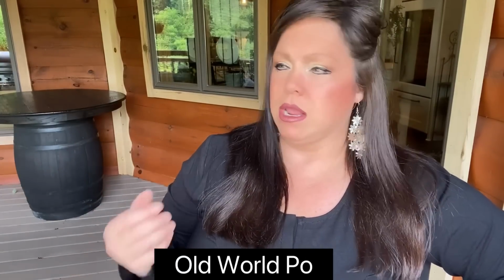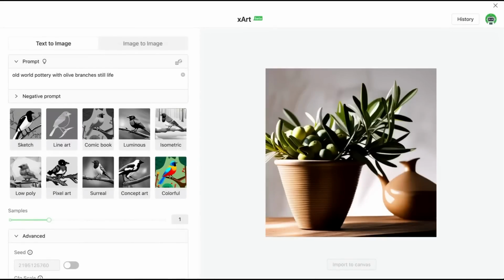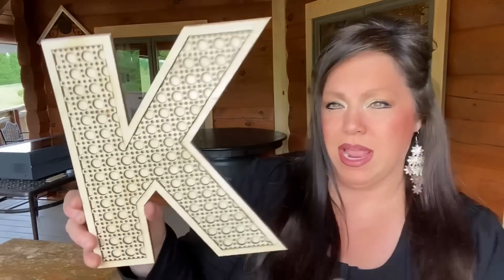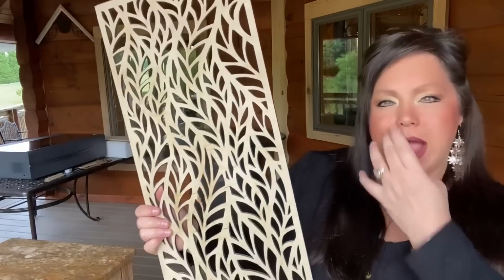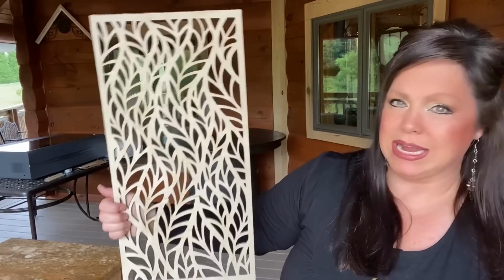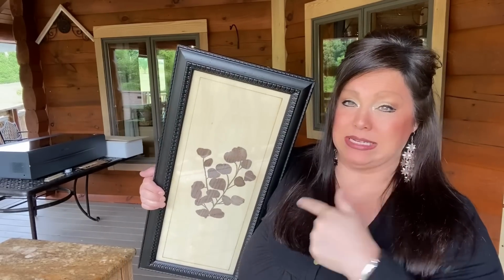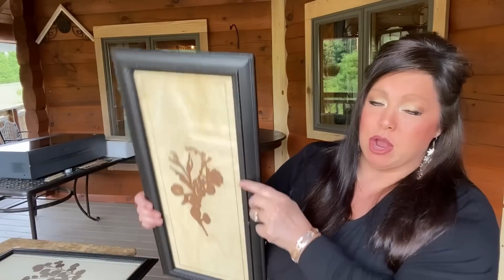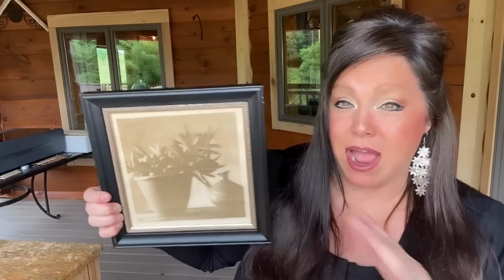AI Generated Home Decor Made With xTool's P2 Laser Engraver, Pretty Cool!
Hi Friends, join me today as I share some AI-generated home decor, made with xTool's P2 Laser Machine! ~XOXO

Father's Day Code:
xToolPartner: $80 off on orders over $999 (6/7 to 6/22 PDT, US Store Only)
xTool P2 - The Smartest CO2 Laser Cutter(Save $$$ this Father's Day)

xTool M1- Best Deal Price Ever!

If you want to see my last xTool video with my Daugther and the F1

xToolPartner: $80 off on orders over $999 (6/7～6/22 PDT, US Store Only)

CLOTHING SHARED FROM MY LAST VIDEO

TANK TOPS
Red Ruffled Star Tank Top: Women Ruffle
American Flag Earrings
Red Pleated Fit Square Neck Sleeveless Tops Curved Hem Flowy
Pleated Sleeveless Blouse Tropical
Summer Floral Blouses Leopard Print
Colorful Loose Fit Pleated Square Neck Sleeveless Tops Curved Hem Flowy
American Flag Square Neck Pleated Curved Hem Flowy Sleeveless Shirt
Blue Square Neck Pleated Tank Top
Red Floral Pattern Square Neck Pleated Tank Top
Beige & Black Floral Print Square Neck Pleated Tank Top
Floral Pleated Square Neck Tank Top
Tropical Square Neck Pleated Tank Top

MORE LIGHTWEIGHT CARDIGANS
LIGHTWEIGHT SUMMER CARDIGANS
MORE LIGHTWEIGHT CARDIGANS
SUMMER KIMINO'S

SHOES
White: Pointed Toe Strappy High Heels
Black: Pointed Toe Strappy High Heels

EARRINGS
Gold/Silver Mix
Fun Shaped Colorful Earrings
Faux Leather Earrings
Faux Leather Earrings
Lightweight Teardrop Earrings
Double Sided Faux Leather Earrings
WOMEN'S JEWELRY

WOMEN'S 4TH OF JULY TOPS

4TH OF JULY EARRINGS
Star Earrings
4th Of July Earrings Pack
Patriotic Earrings